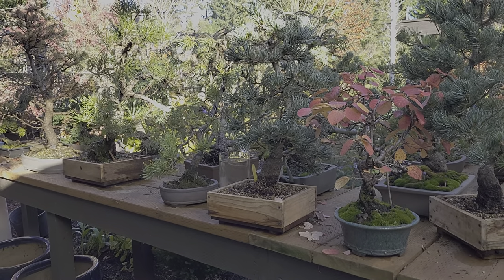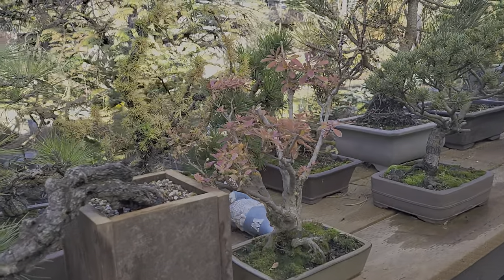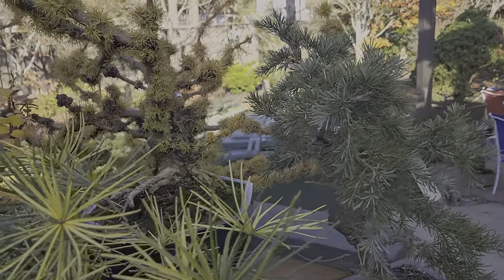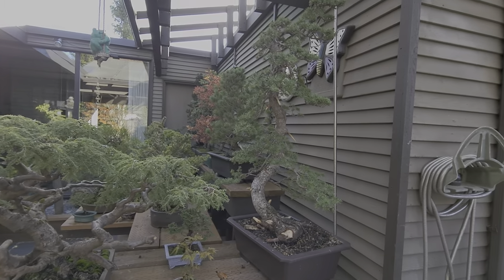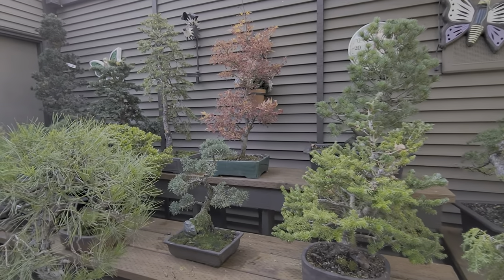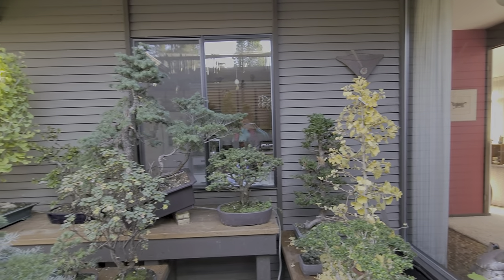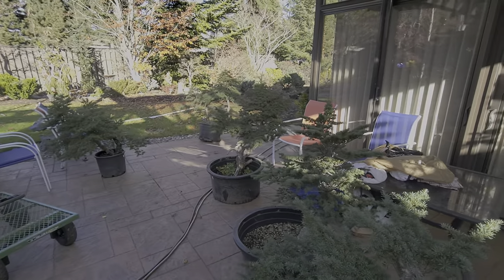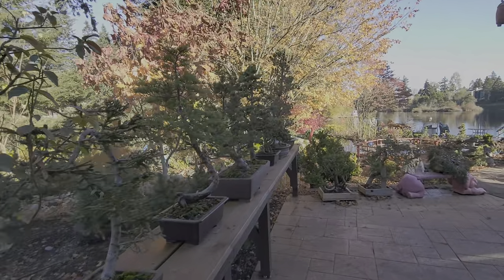Amazing Maples & Crazy Conifers - My Bonsai - Nov 19,2022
The beginning of my bonsai adventure